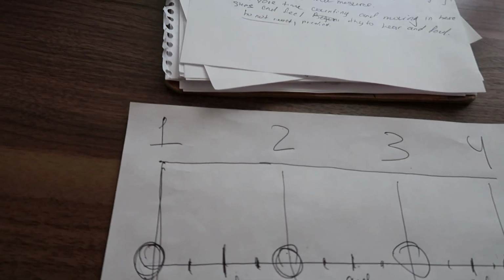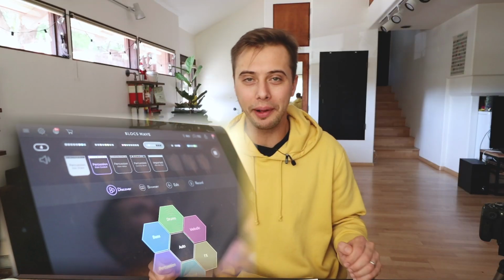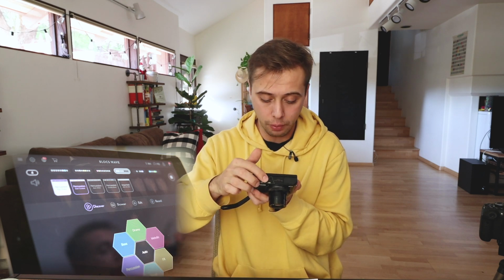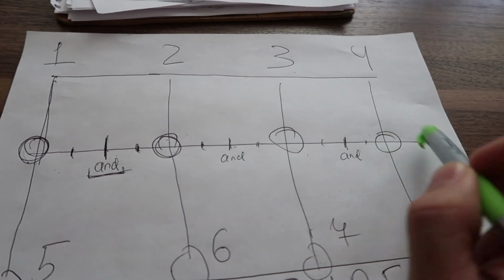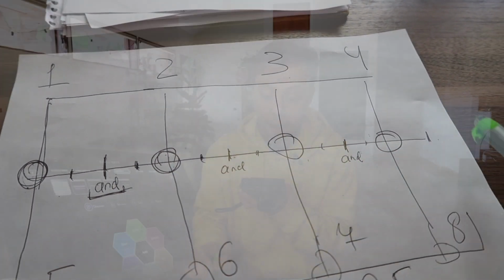MUSICALITY and TIMING for DANCERS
All ballroom dances have syncopation in their rhythms. For that reason, it is absolutely crucial for ballroom dancer to be able to recognize the WHOLE beat, HALF and is QUARTER
beats.
In this lesson on musicality and timing, we going to break down our beat into the quarter and half bets.